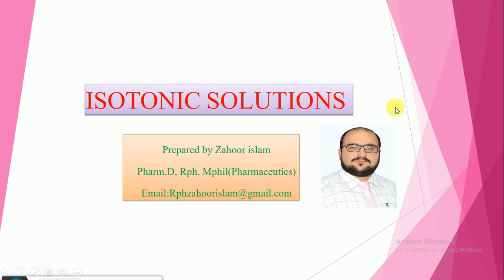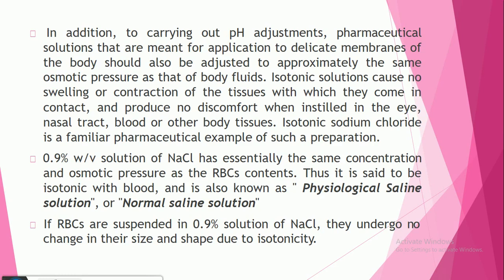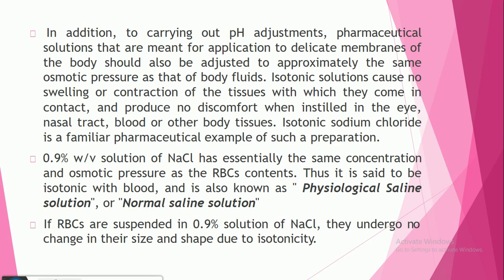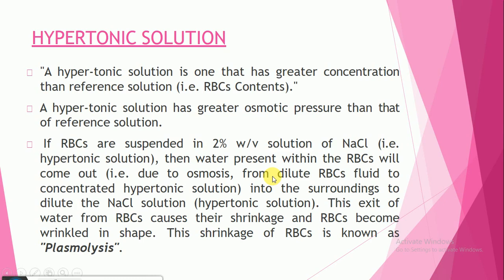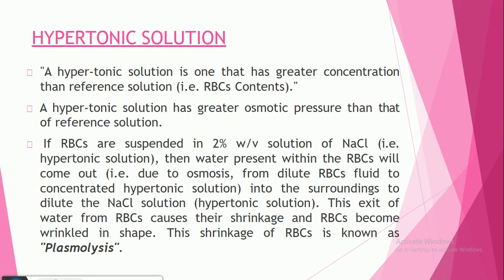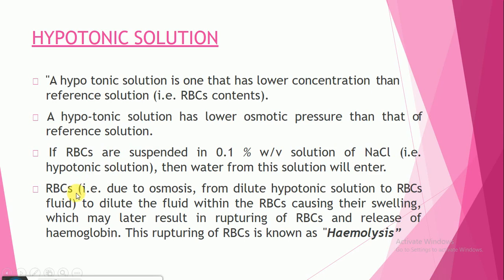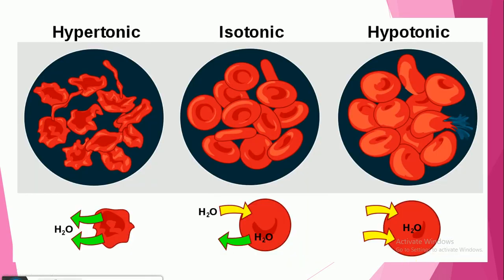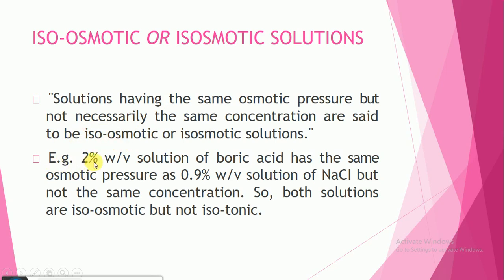ISOTONIC SOLUTION AND ISOTONICITY LECTURE NO. 01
In this lecture we have discussed about Isotonic solution, it's types, Hypertonic solution, Hypotonic solution, solutes, solvent, etc